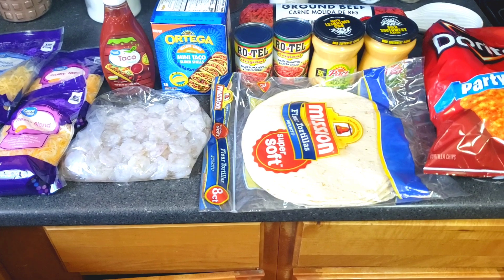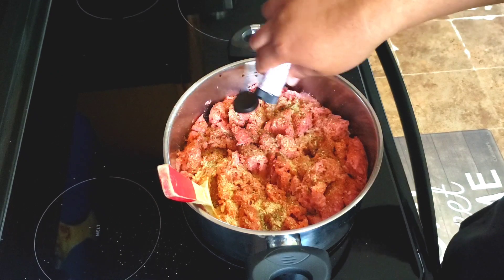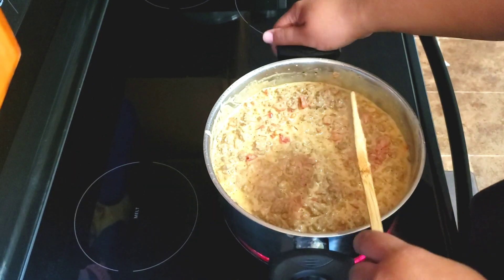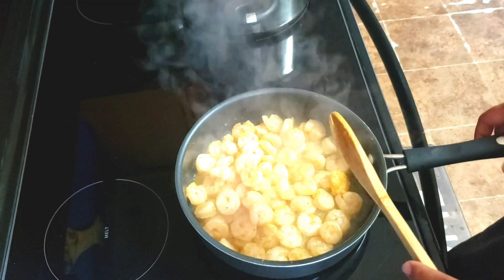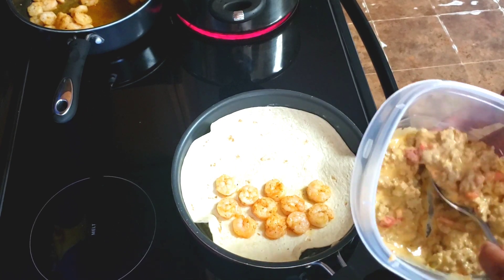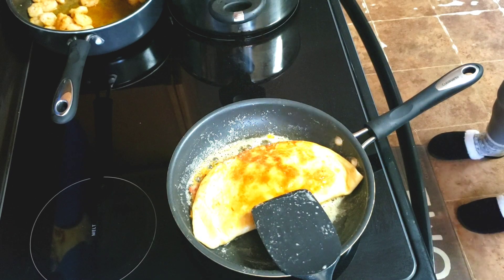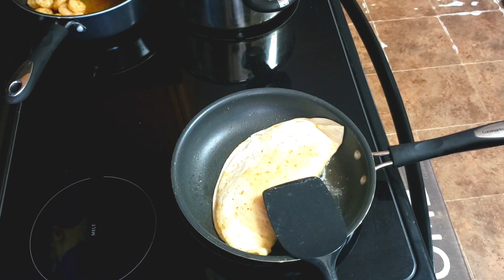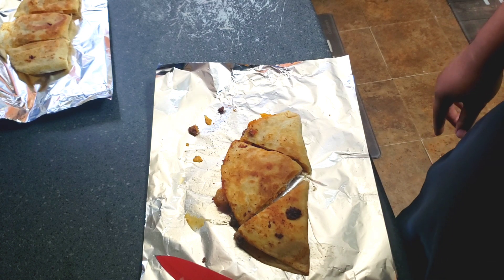Did He Just Put That In A Quesadilla | Walmart Grocery Haul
Today's video will be a grocery haul and cooking vlog. Did he just put that in a quesadilla? The regular quesadilla turned out well, along with a special quesadilla. The grocery haul is from Walmart. We hope you enjoy the video.

Serious Inquiries only: No Soliciting please

Pass Christian Ms. 39571

LOVE AND BLESSINGS TO YOU ALL DAILY.
ALWAYS REMAIN IN YOUR PEACE AND JOY, NEVER ALLOW ANYONE TO TAKE YOU OUT OF YOUR TRUE SELF. REST I GOD'S FAITH, PEACE, MERCY AND GRACE. ✨🙏♥️👑

👑♥️💚I'M PROUD TO ANNOUNCE  I am a Amazon Influencer here are my
AFFILIATE LINKS: Please use them to shop and any and all discount codes use them to save, I do receive a small commission off items bought, however your amount will not be impacted at all.

All songs and their YouTube pages are listed below and collaborations are stated.
Songs are also listed within my videos